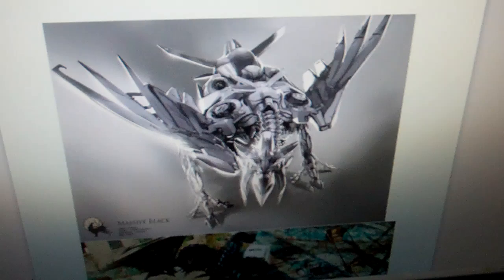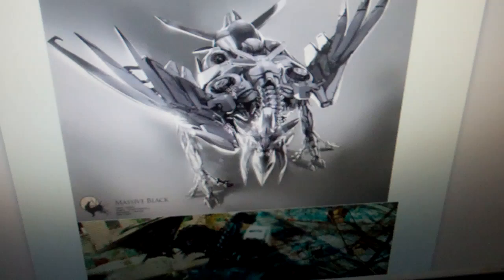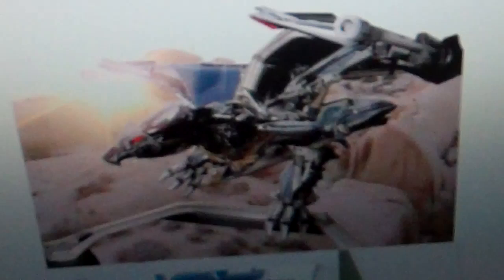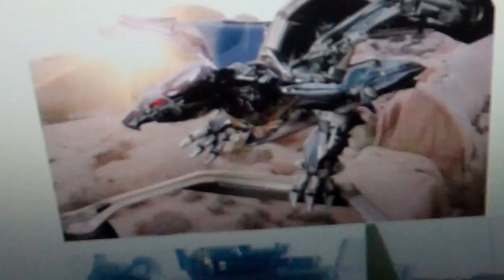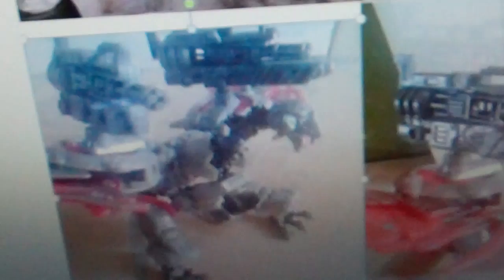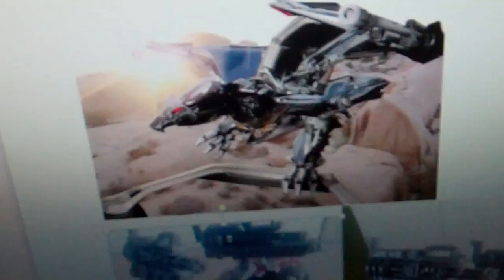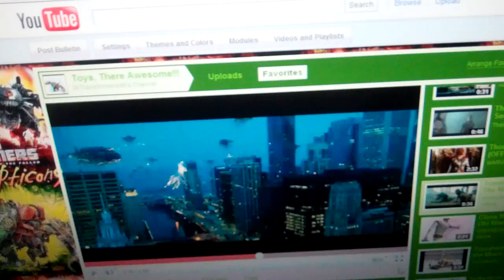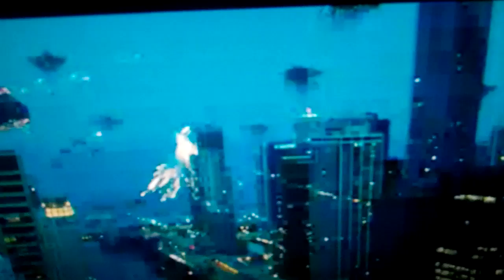4th Transformers DOTM Lazerbeak Toy Pictures Review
mrtransformers93's 4th Transformers DOTM Toy Pictures Review Lazerbeak